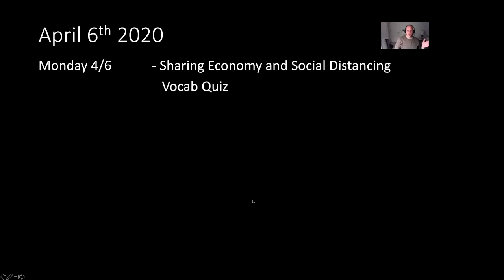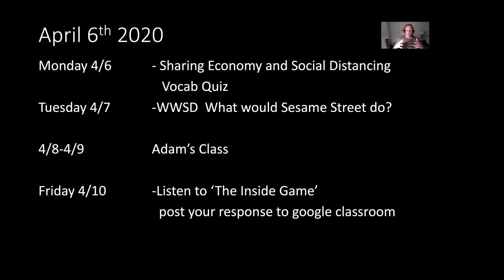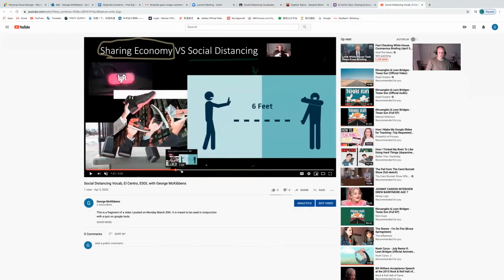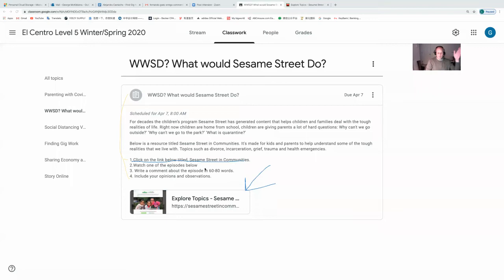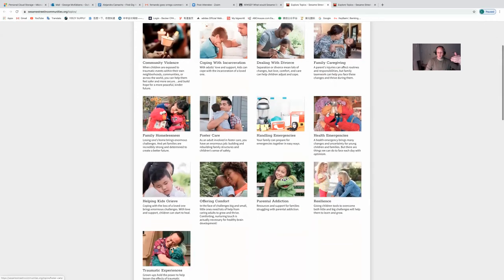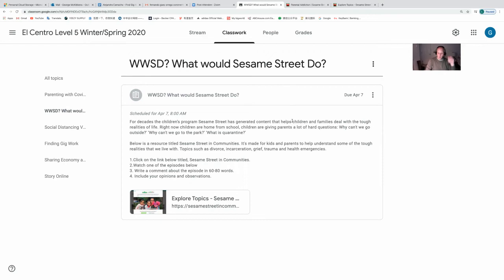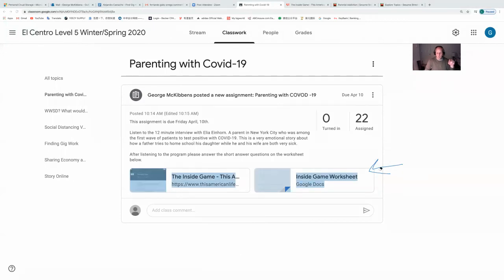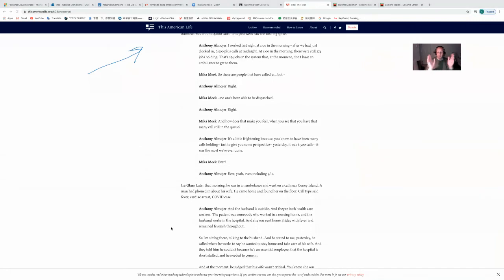ESOL with George McKibbens, L5 April 6th, 2020.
WWSD what would Sesame Street do?